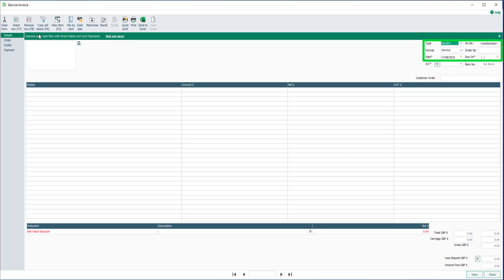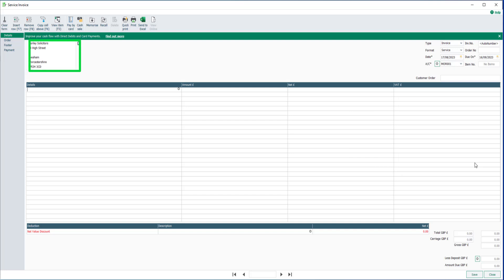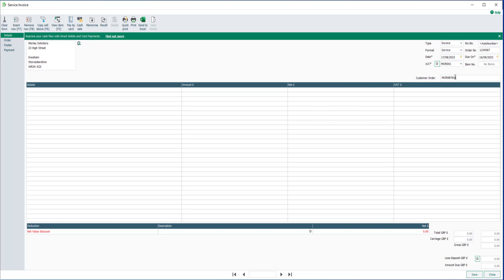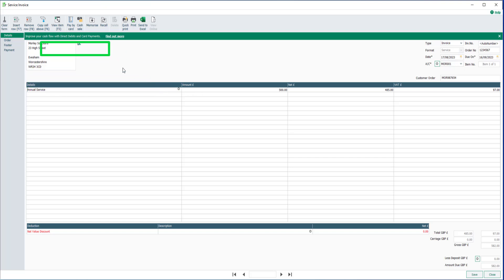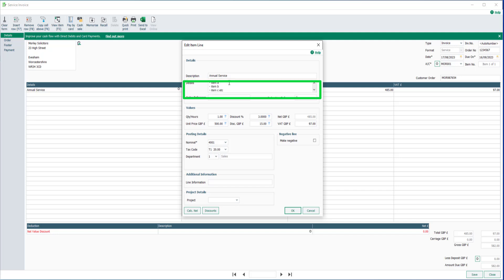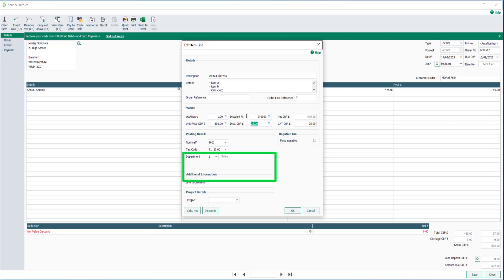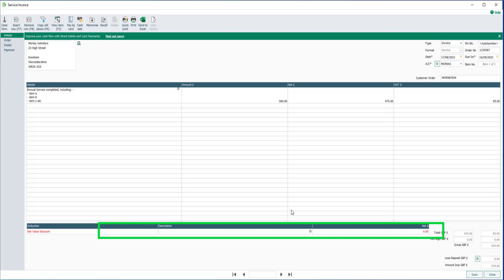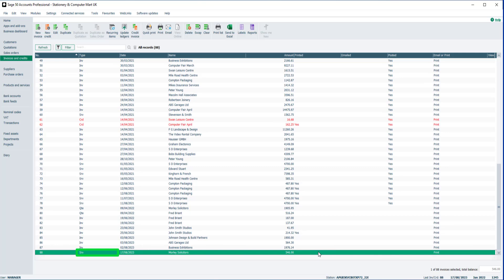Sage 50 Accounts (UK): Create service invoices